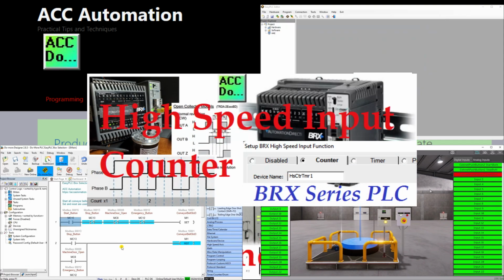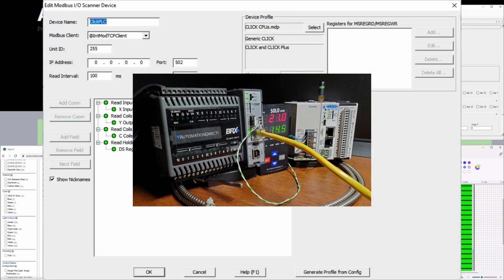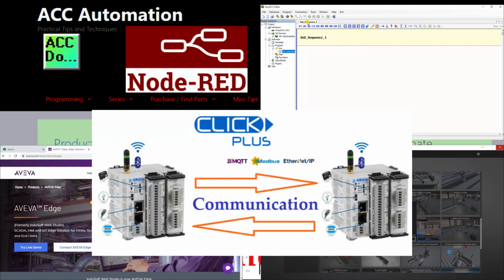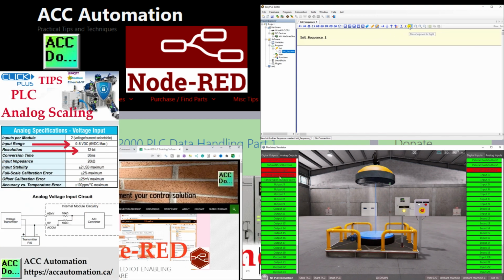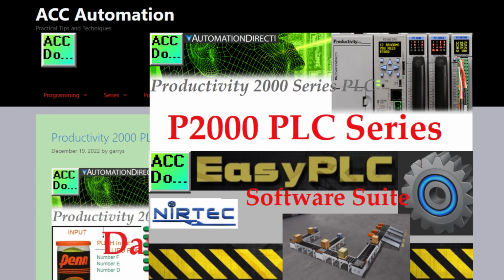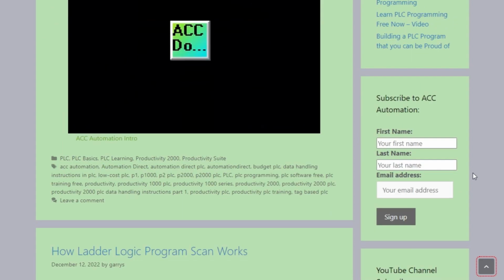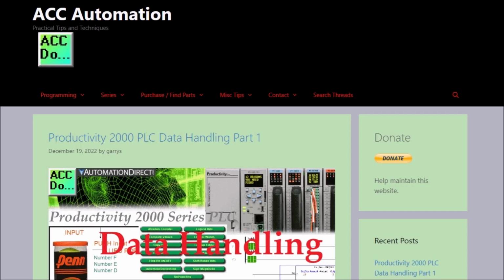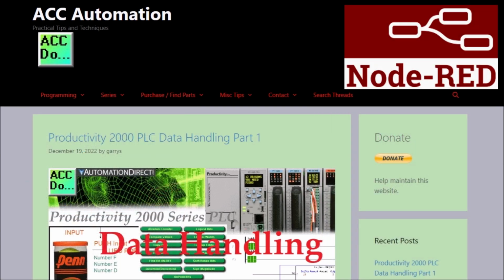ACC Automation 2022 Review - PLC Learning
Accelerate Learning …
Accelerate Machines…
Accelerate Knowledge…
ACC Automation
Each year we like to take a few minutes and reflect on the past, current, and future of ACC Automation. You have helped us build the site you see today through questions, comments, and suggestions. Thank you.
In this Covid-19 world, we are continuing to adapt. Social distancing, mask-wearing, hygiene, etc., are how we live. Video conferencing with Zoom, Teams, and Google Meet is the norm in business today. Information is knowledge, and everyone, more than ever, wants to be able to see, control and summarize production data regularly.
Open, intuitive technologies are available to communicate like never before. Industrial plant data is rapidly changing. Factory 4.0 IoT benefits are being seen, and everyone wants to take advantage.
We look forward to the New Year and new possibilities for implementing your control solution.

00:00 ACC Automation 2022 Review - PLC Learning
01:15 Review of the past year...
04:10 Currently working on now...
04:50 Looking forward to 2023...

I appreciate your support through 2022.
Garry
ACC Automation